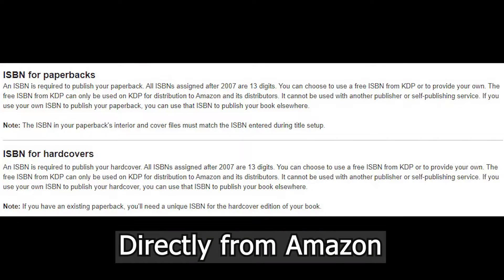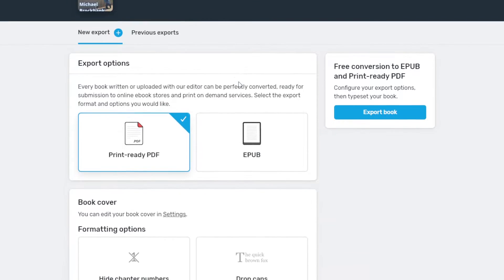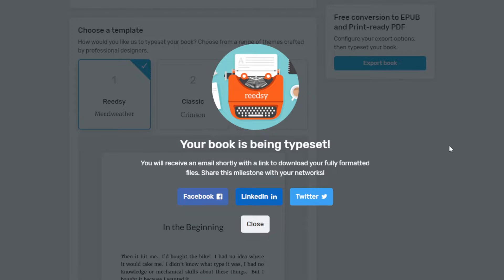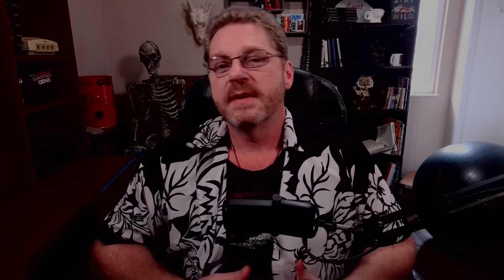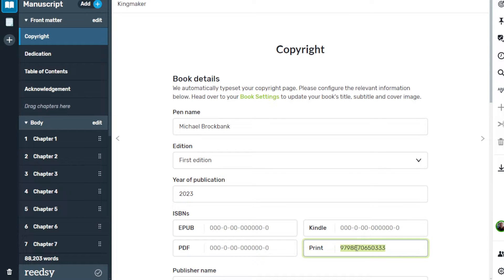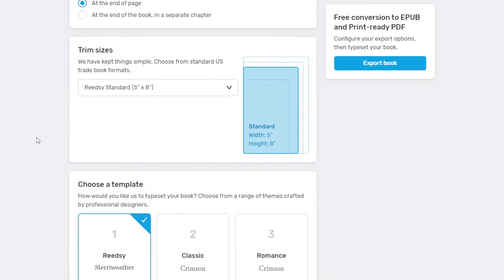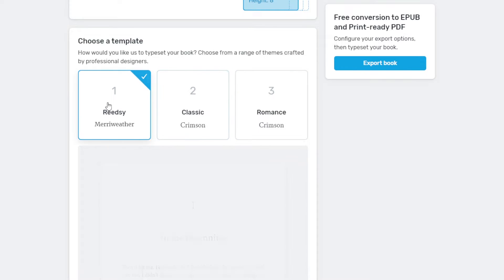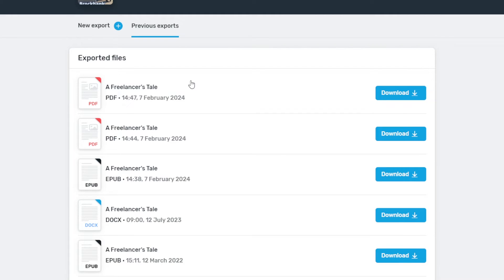How to Format and Export Your Reedsy Manuscript for KDP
The Reedsy writing app is quite easy to use. In this video, I'll show you how to format your book and then export it for Kindle Direct Publishing. I cover both eBook and Print versions of the manuscript for those who want to sell paperbacks and hardcovers.

0:00 Intro
1:08 Export the eBook Version
2:53 Export the Print Version
6:46 Final Thoughts

The entire process from start to finish is relatively easy. The most important thing to remember when exporting your book from Reedsy is to change the ISBN number on the Copyright page for both the paperback and hardcover versions. These numbers are different, and if you don't have the right ISBN when uploading your book to KDP, it will go back into Draft mode until you change the number.

So, essentially, you'll have three separate downloads for all three versions of your book.

Also, keep in mind that if you use the free ISBN from KDP, you cannot use that exported version in any other print service, including Barnes & Noble. The free ISBNs are exclusive to Amazon.

Although Reedsy doesn't have a lot of formatting options available, it still works well, especially for beginners. In the very near future, I'll show you how to export the book from Reedsy, import it into Atticus, and change the formatting before publishing the manuscript on KDP.